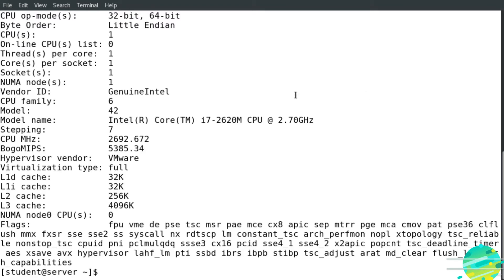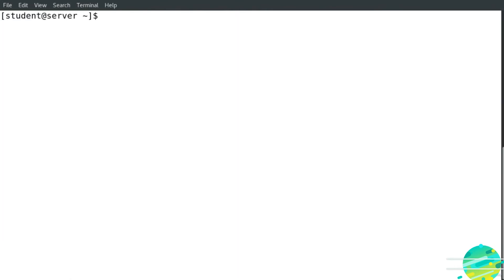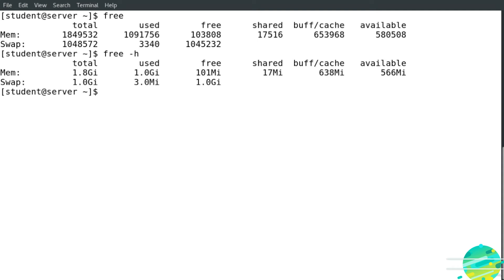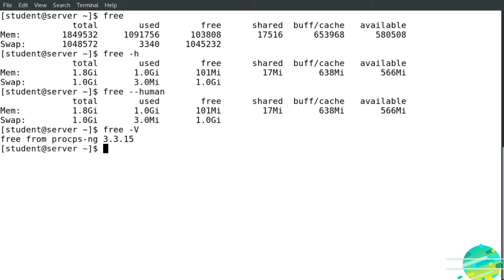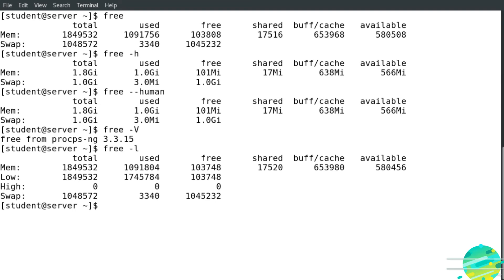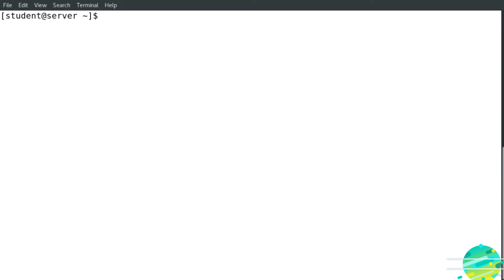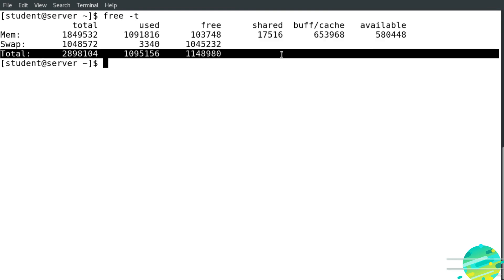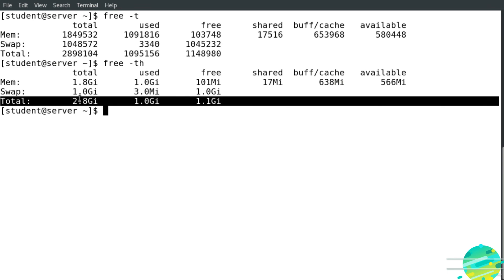How to get CPU and RAM information on Linux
In this video I show how to identify your hardware on the Linux command line with commands like lscpu, lsmem, lsusb, lsscsi, lsblk, lspci, and a few others.